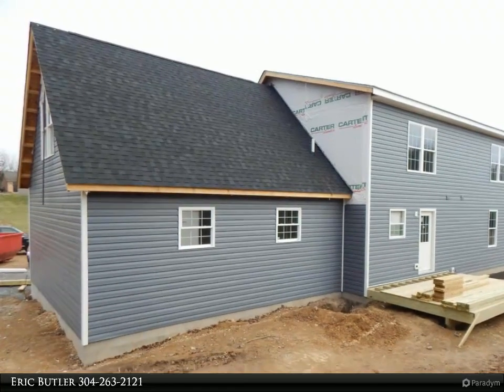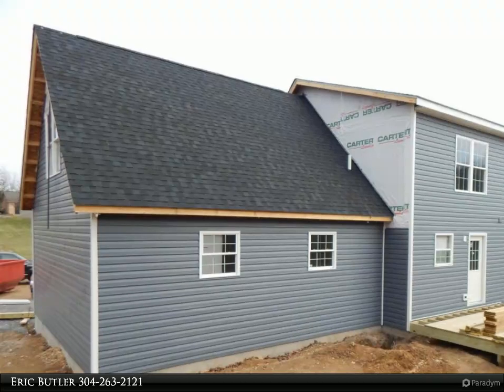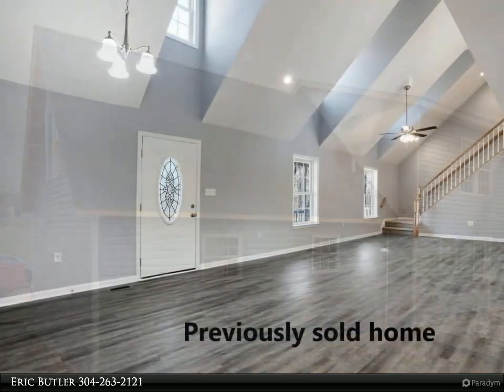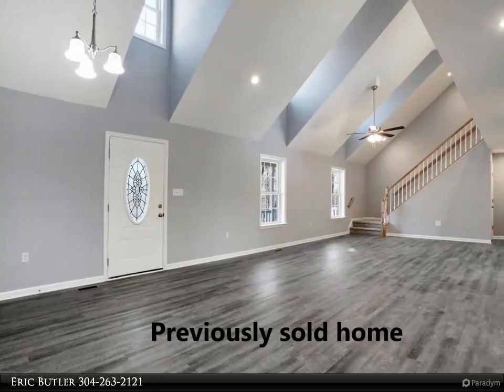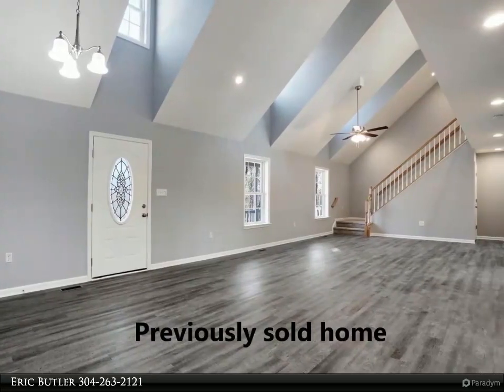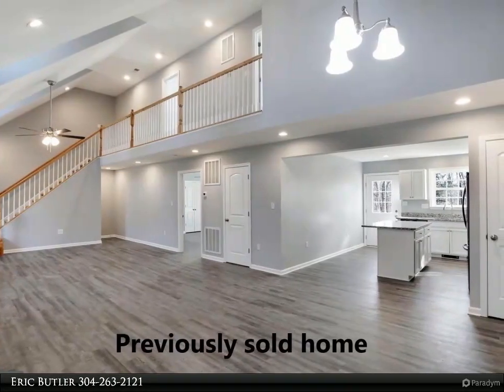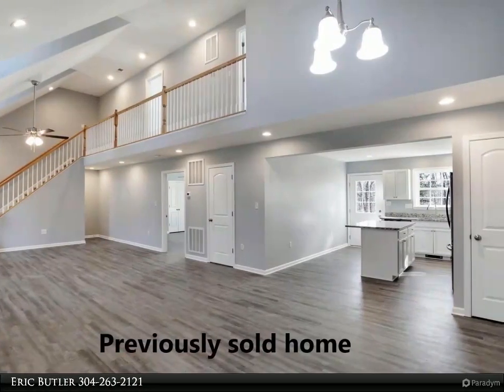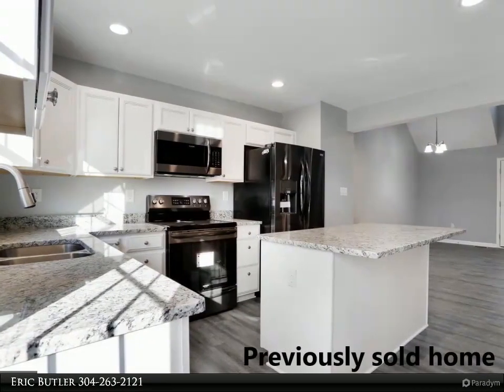CENTURY 21 Sterling Realty - CONNER BOWERS RD LOT C-2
CONNER BOWERS RD LOT C-2

HERE IT IS! Have a fresh start to 2021 with this brand new Cape Code sitting on 1.48 Acres just off Rt 9 in Hedgesville. This home will be move in ready in 30 days! 2134 Sq/Ft with finished bonus room above the garage. 3 bedrooms, 2.5 baths, master on the main level, large open floor plan design w/ vaulted ceilings, granite countertops, 24x24 garage, 12x12 rear deck, 5x38 covered front porch, dual zone heating & air conditioning and more. Some pictures are of similar construction. Please be careful during showings as this is an active construction site.

2 full bath, 1 half bath

Eric Butler
CENTURY 21 Sterling Realty